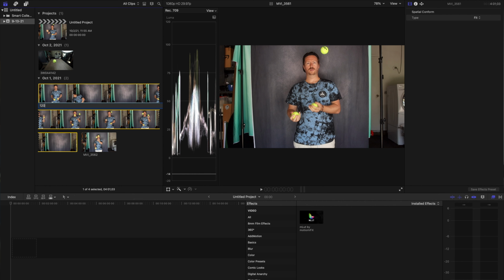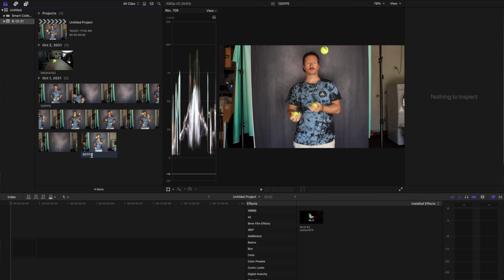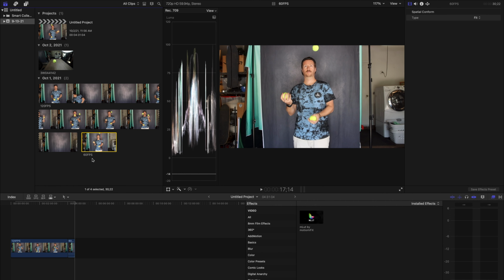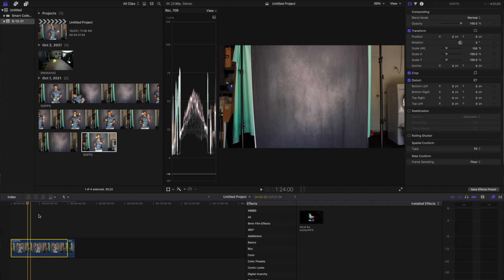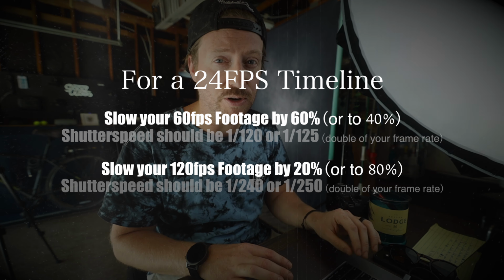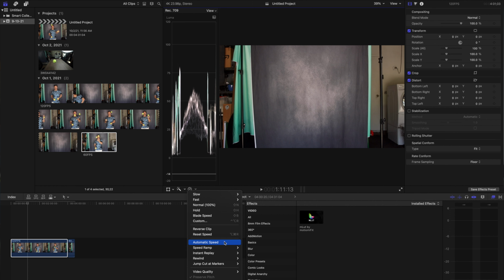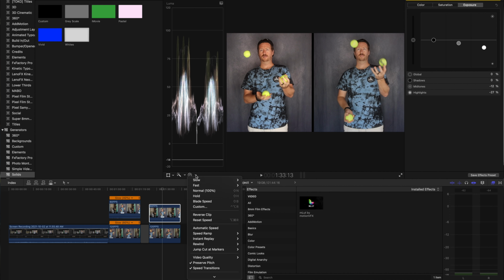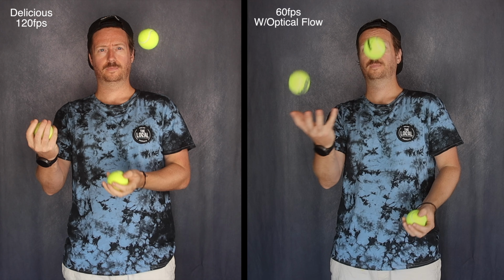120fps vs 60fps SLOW MOTION COMPARISON VIDEO // CAN YOU TELL THE DIFFERENCE? // CANON 90D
Yep, it's another 120fps vs 60fps comparison video except this one's mine! How slow is 'slow enough' ? Is the difference really that noticeable?
Have a look at my test footage and judge for yourself!
All clips shot on the Canon 90D using the Sigma 18-35mm Lens.

My Main Camera
My Second Camera
My Favorite Lens
Other great Lens
B-roll/Detail Lens
Wide Lens
Camera Mic
Pro Mist Filter
SD Card
Battery Grip
Awesome Affordable Lighting
Motorized Turntable